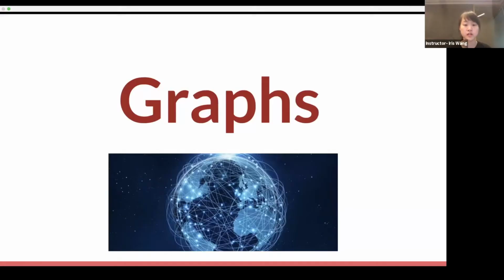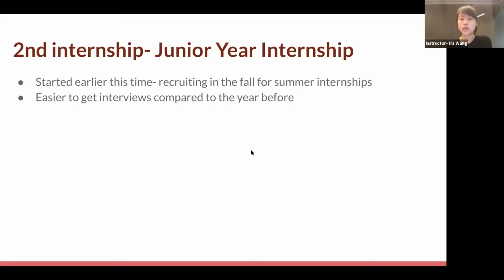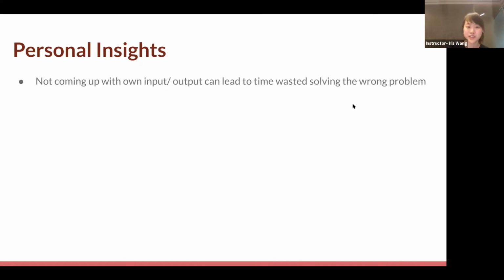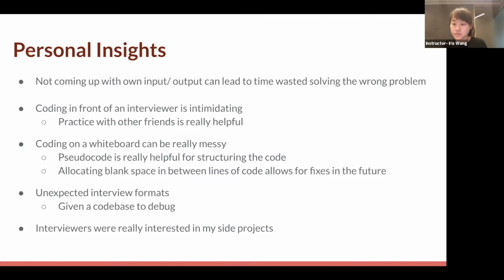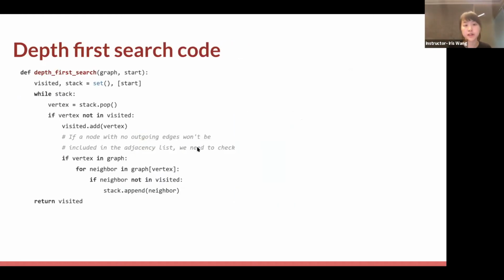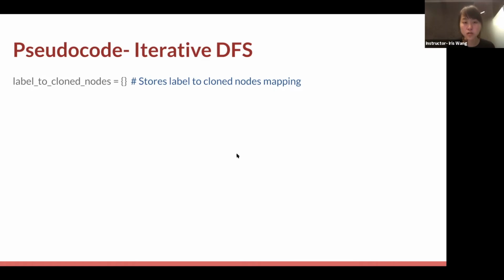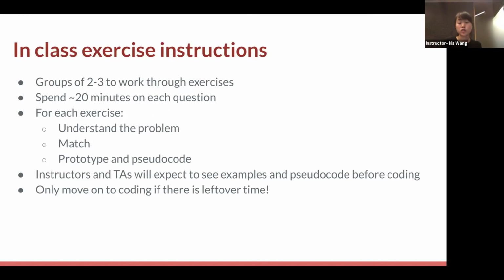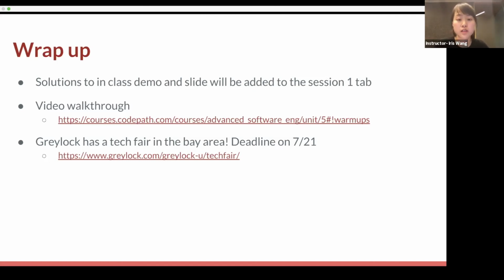Advanced Software Engineering [SE103] - Week 5 (Lec) - Iris on Graphs